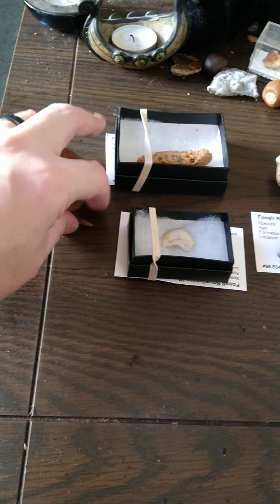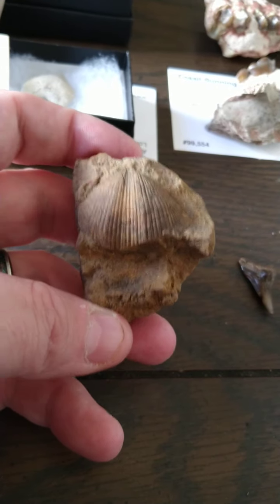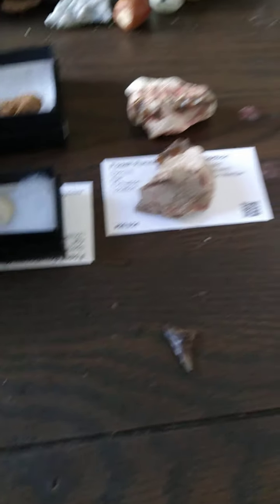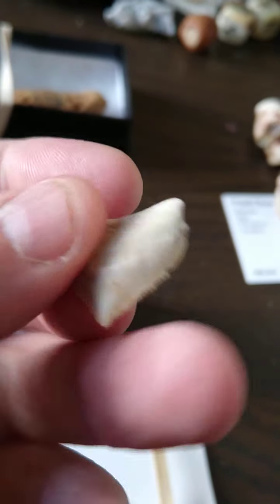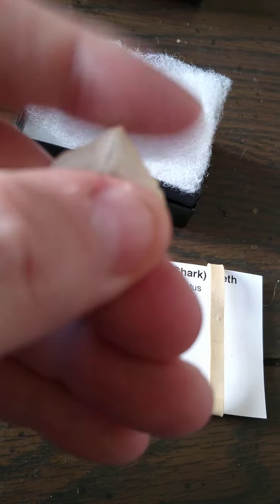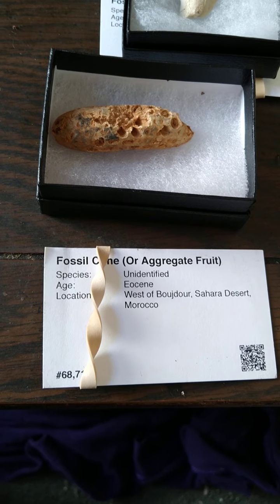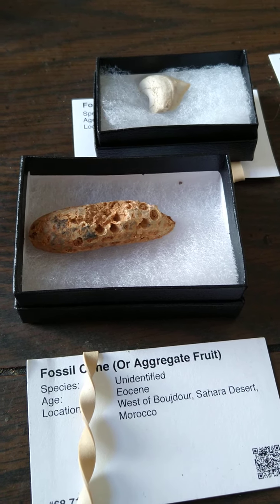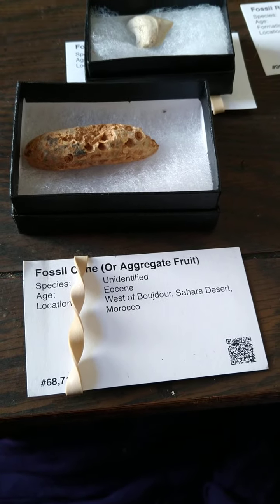Some new rocks!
I finally got some new fossils and a mineral recently! Times are tough during this isolation period, but you can consider this as the first video of isolation made.